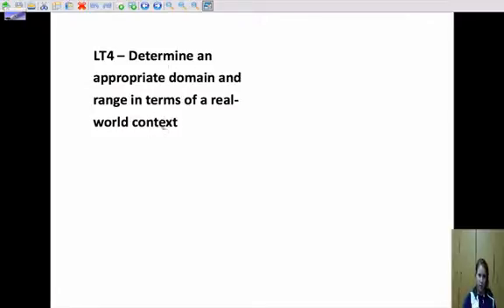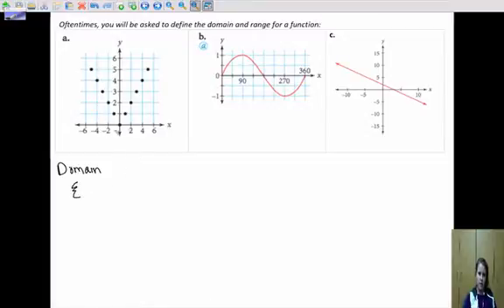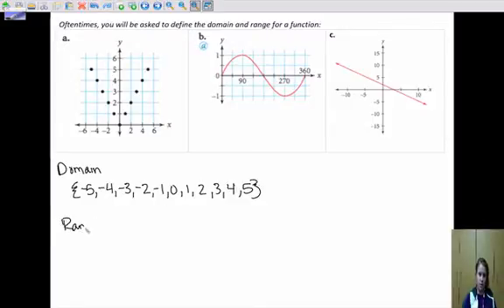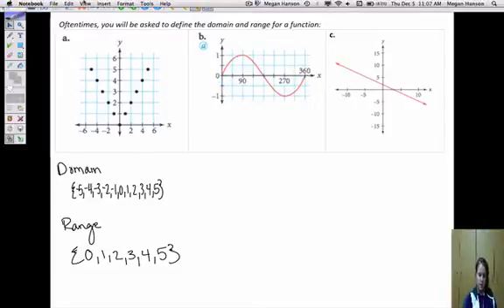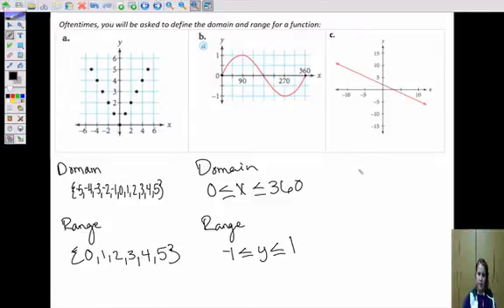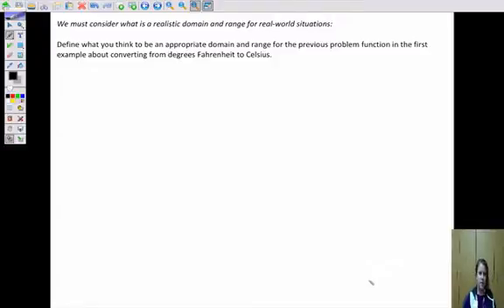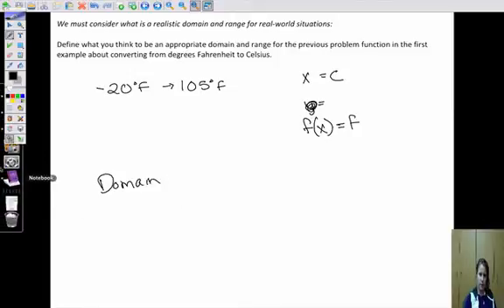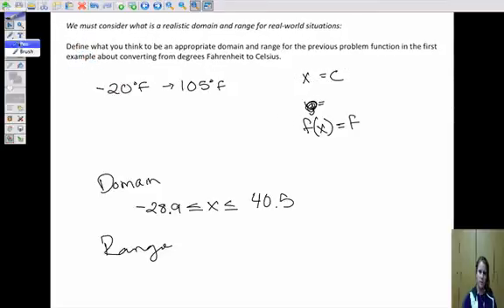Domain and Range Real World